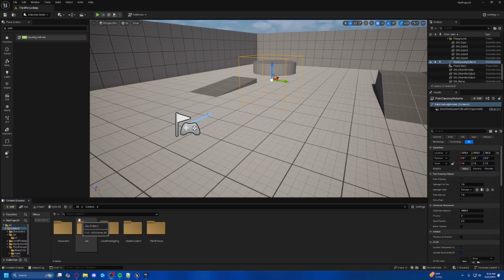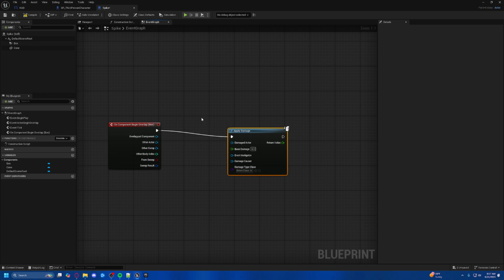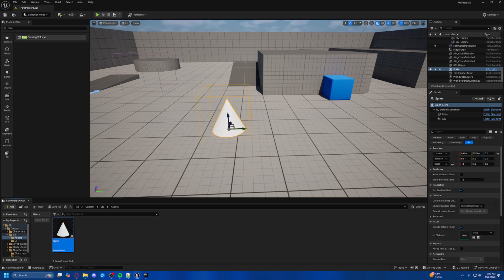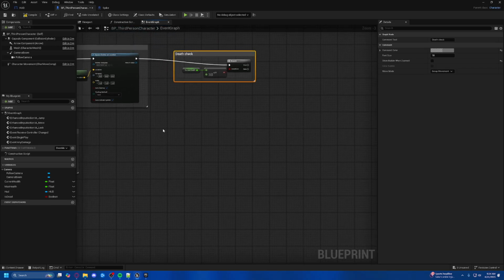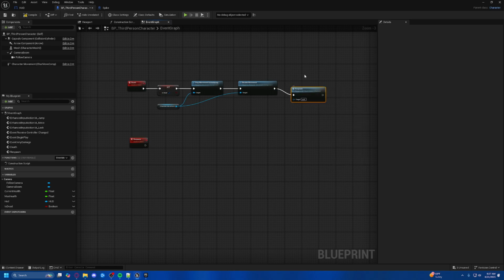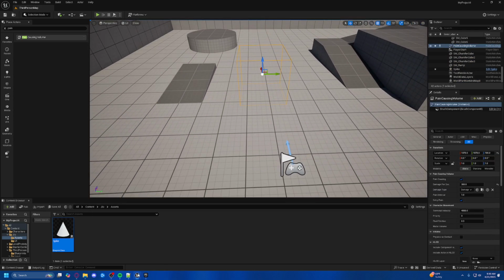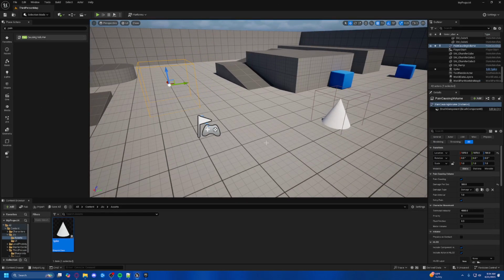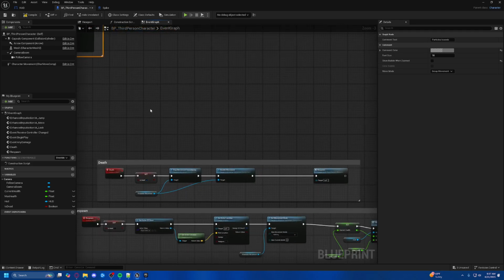Death check and on damage event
A tutorial on adding player damage to UE5, also taught by my co-instructor Jio.